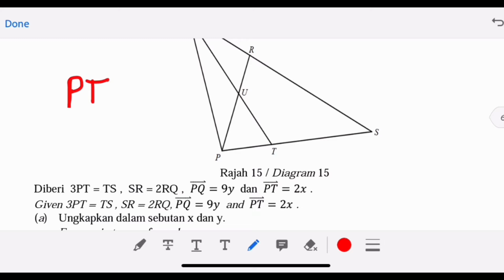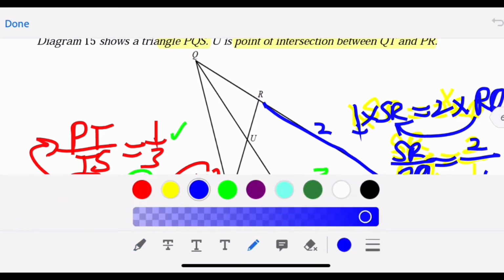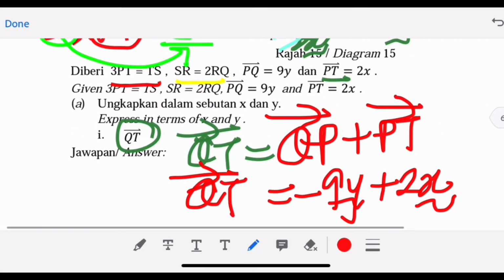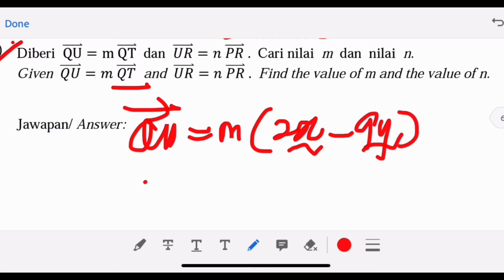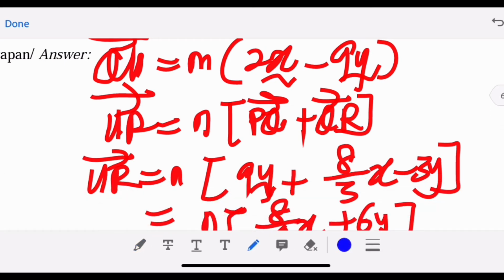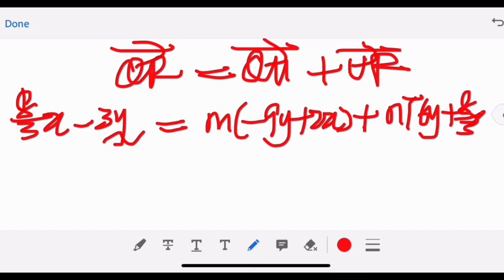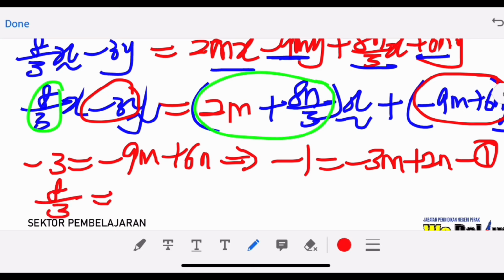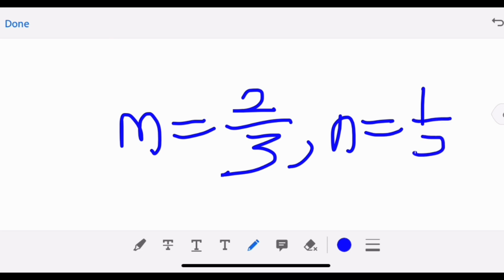137 15 P1 B set 2 Revision +MathsSPM2021 with music